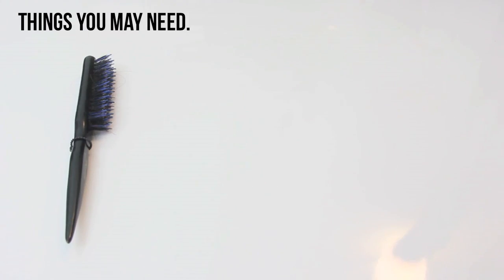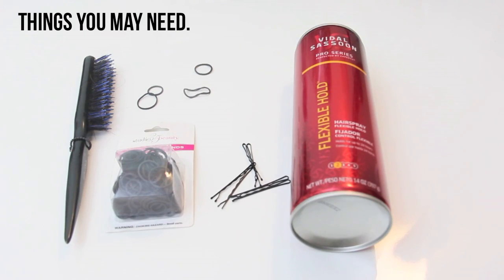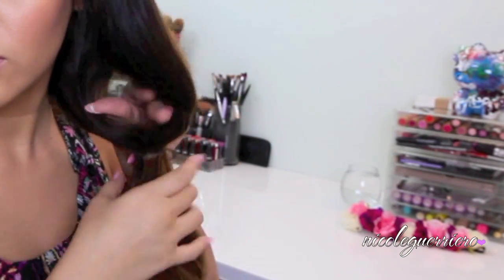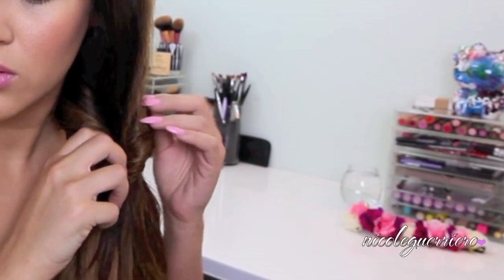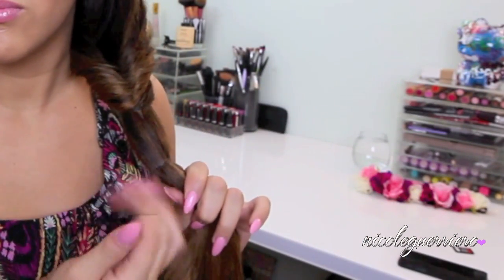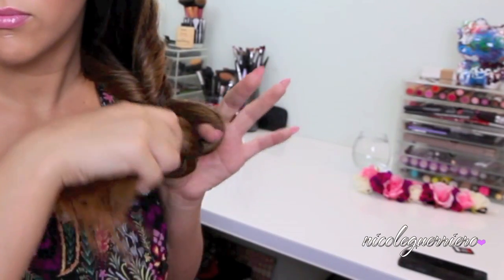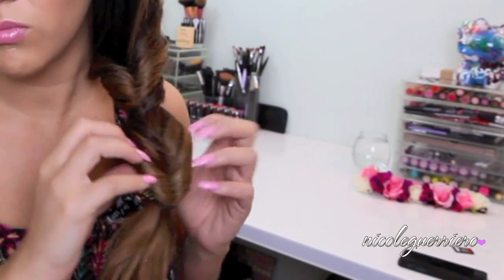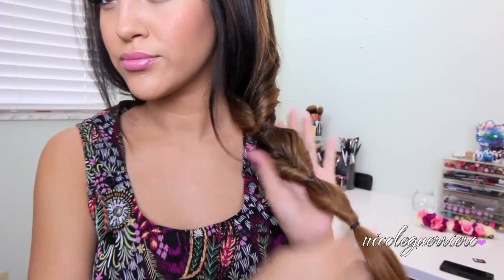The Bubble Braid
Products Used:
Teasing brush (Sally's)
Small hair elastics
Bobby pins
Hair spray (optional)

What I'm wearing:
Face: Benefit POREfessional + L'Oreal True Match W5 + Benefit Fake Up Concealer + Hoola Bronzer + MAC Melba
Eyes: BH Cosmetics Party Girl Palette + Benefit They're Real + Maybelline MegaPlush Volumexpress + L'Oreal Voluminous Carbon Black + Rimmel Lash Accelerator
Lips: Revlon Primrose + NARS Turkish Delight
Nails: OPI - Pink Friday
Hair - HelloGorgeous Ombre Extensions

-Edited with: iMovie '11

Song: audio micro

- Instagram: nicoleguerriero - use hashtag nguerriero19 or nicoleguerriero so I can see posts you tag me in :) & if your IG is on private remember I can't see your photos if you tag me ( that happens a lot!)